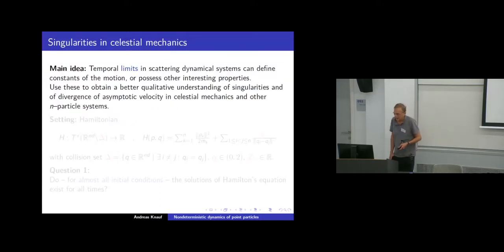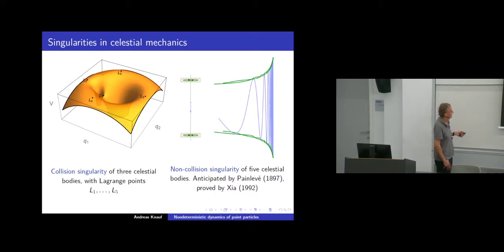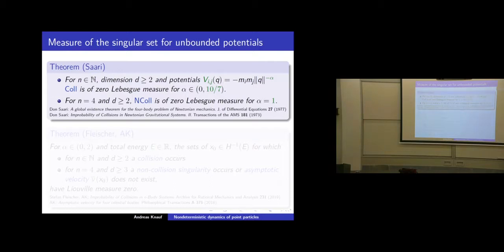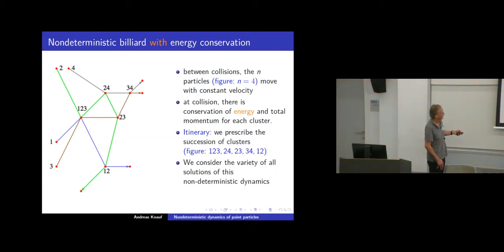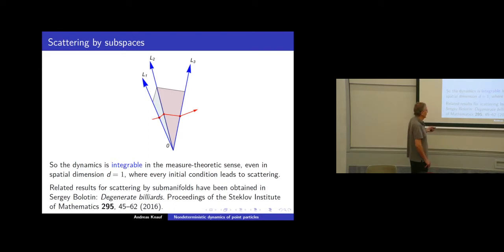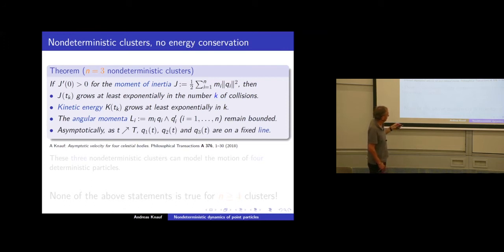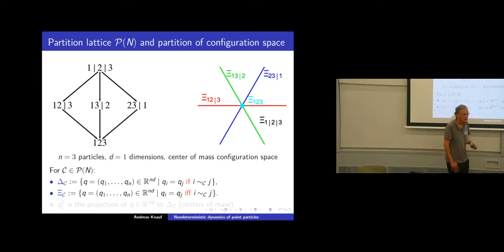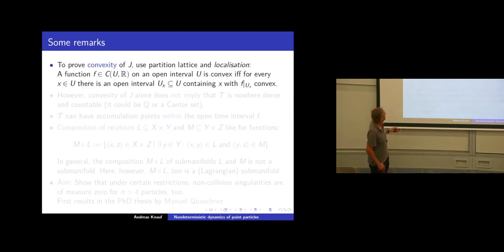Andreas Knauf Nondeterministic dynamics of point particles